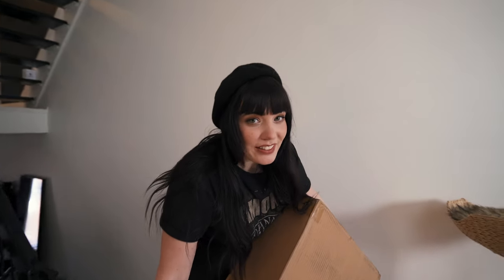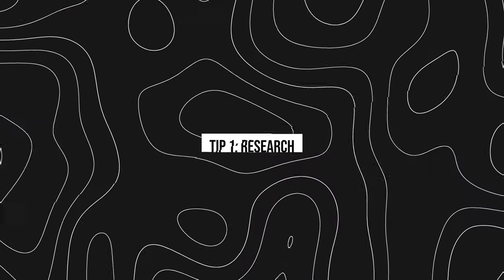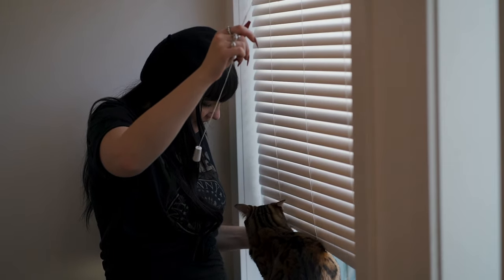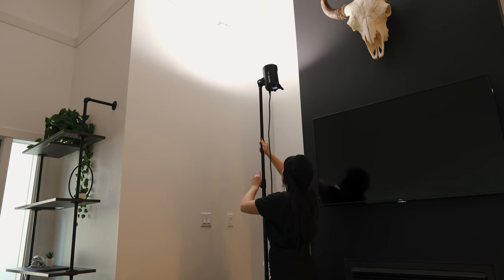Beginner Product Photography for PETS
In this video, we will teach you how to product photography with pets.

🐈🐈ALL THINGS BENGAL CAT KONA🐈🐈
🔻🔻NEW!!!  Modern Bengal Cat Planner🔻🔻
🔻🔻Kona Most Frequently Asked Questions: 🔻🔻
🔻🔻Our Recommended CAT PRODUCTS 🔻🔻
FAVORITE CAT BACKPACK
Cat Teaser
Cardboard Cat Scratcher
Modern Cat Tree
Airline Approved Carrier
Cheap Cat Backpack
Litter Box Encolsure
Retractable Cat Leash
Breakaway Cat Collar
Cat Harness
Cat Deterrent
Cat Knipp Spray
🔻🔻How to Make Our MODERN CAT Shelf🔻🔻